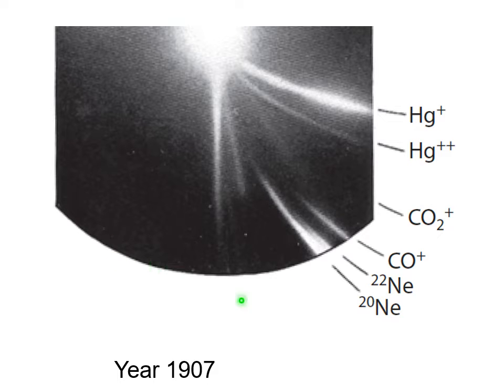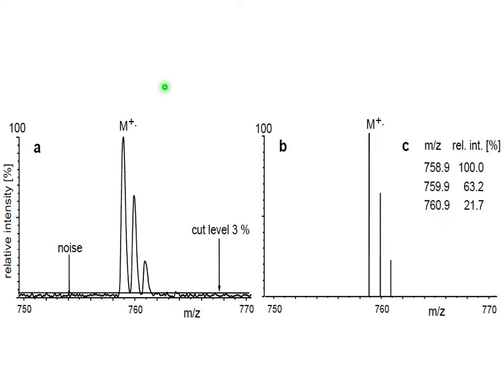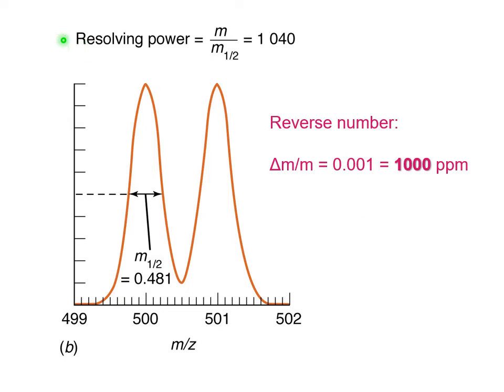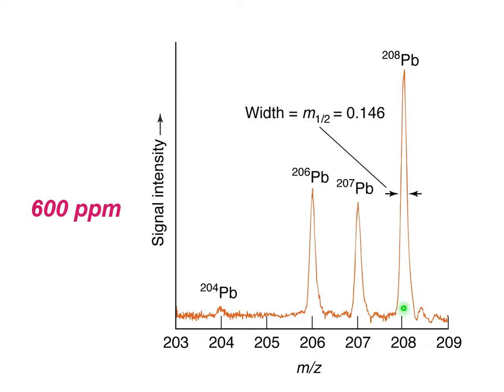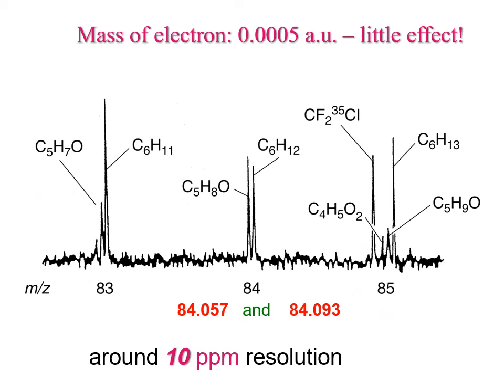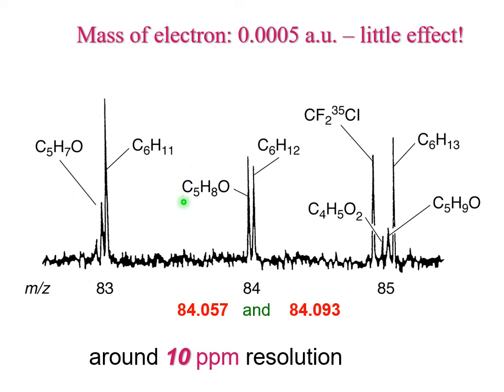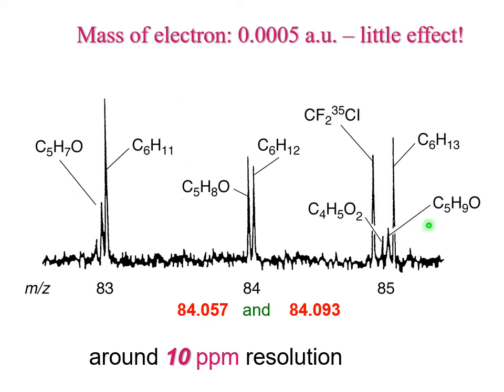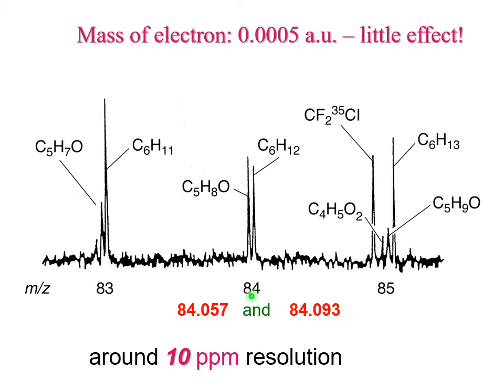Mass Spectroscopy -1. Basics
Basic introduction to analytical mass spectroscopy